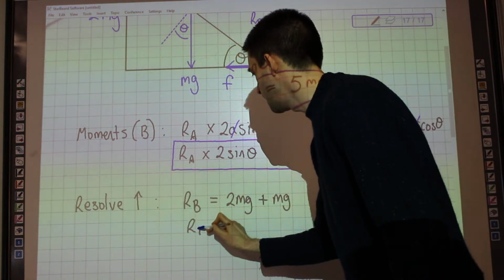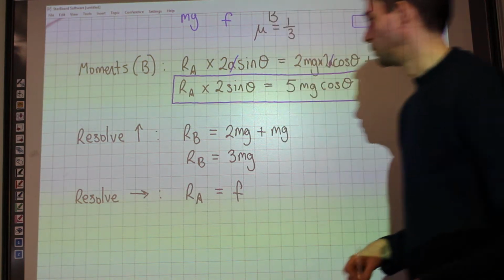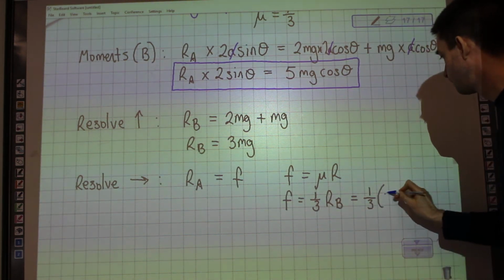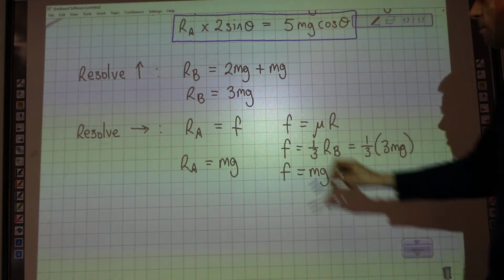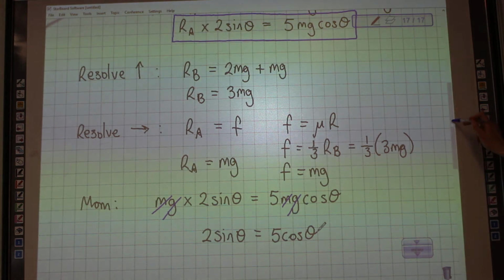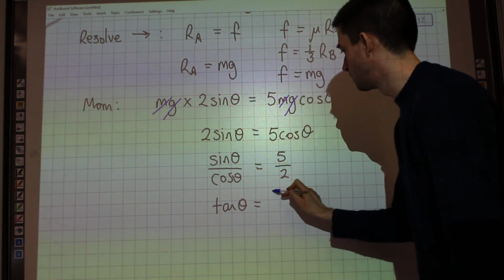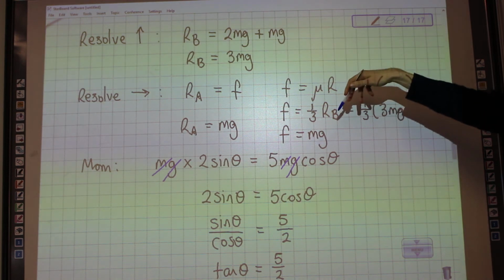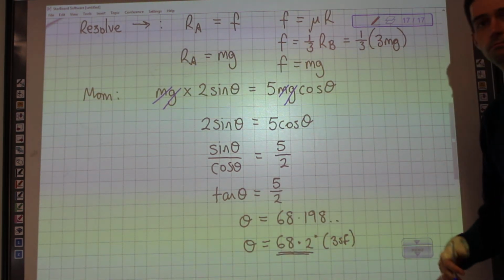6 Statics of rigid bodies ladders Lesson One Part Two